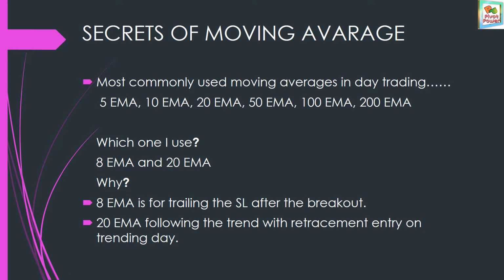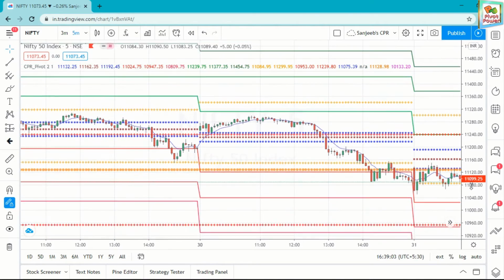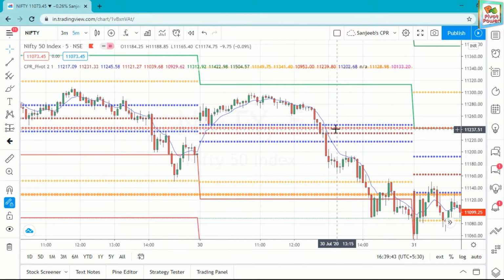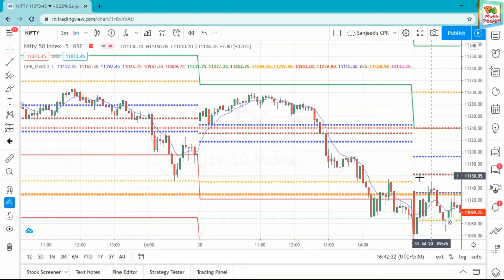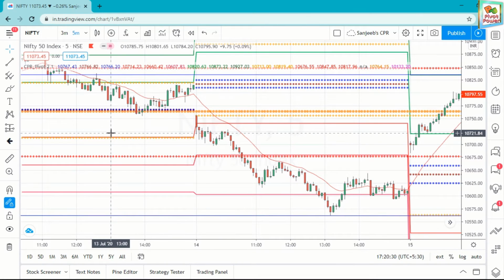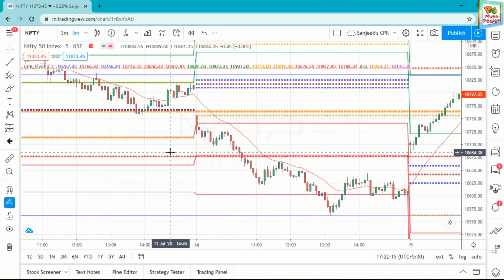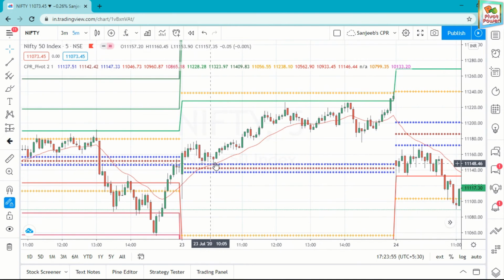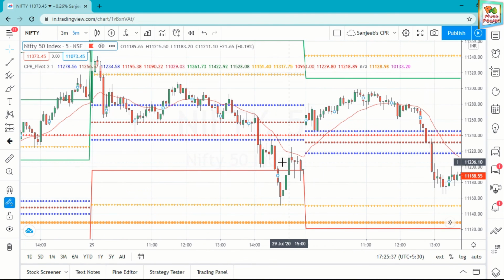SECRETS OF MOVING AVERAGE with 1:5 Risk Reward Ratio | Moving Average Strategy SECRETS | 20 EMA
This video is all about moving average. Moving Averages with Pivots and CPR for a specific trading setup or market move. The secrets of moving average with 1:5 risk reward.

Hey, I’ve been using m.Stock for a while and the app is truly VERY WORST, VERY SLOW and HANGING MANY TIME. Sometime it doesn't take login also. Please don't go for this.